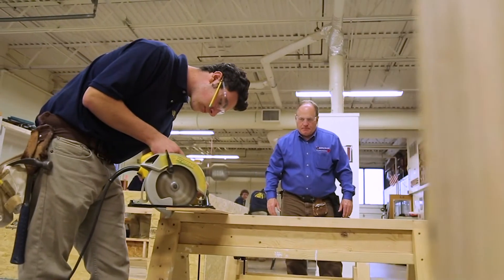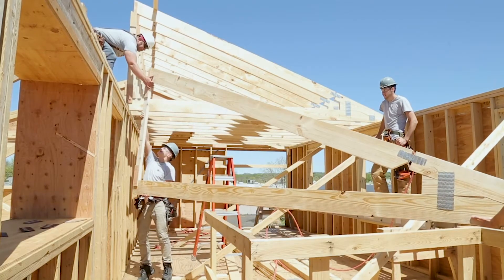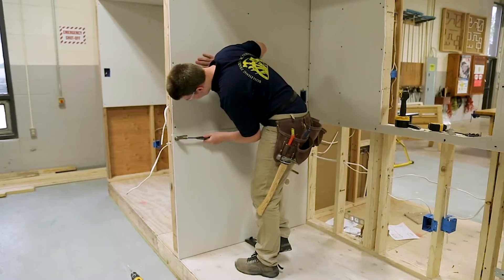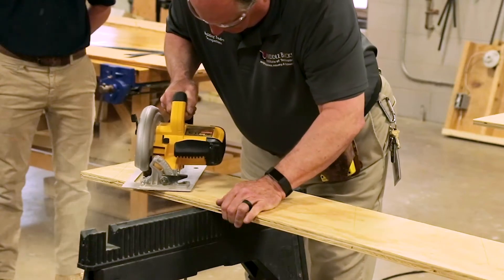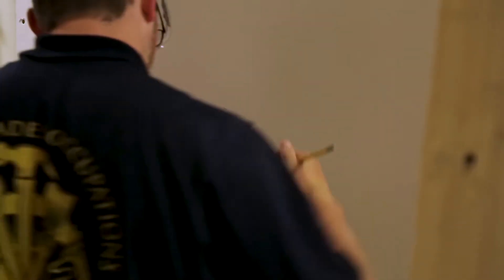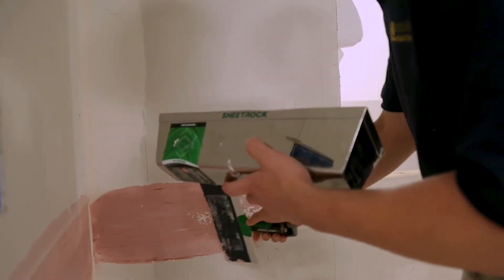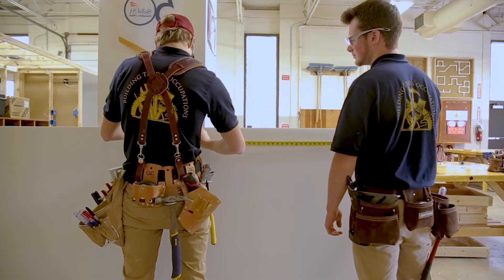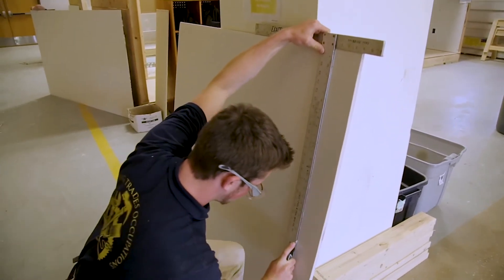Building Trades Occupations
Instructor: Michael Sykes

This national recognized Residential Construction Academy (RCA) accredited instructional program, in conjunction with the National Association of Home Builders (NAHB) and the Home Builders Institute (HBI), prepares students for career paths and employment opportunities in the construction industry through technical knowledge and skills in the building, repair, and general maintenance of residential building and other structures. The program provides instruction in many of the construction trades including: structural carpentry, finish carpentry, millwork, plumbing, electricity, masonry, concrete, tile setting, installing hardware, heating, ventilation, waterproofing, roofing, siding, drywall, painting, regular tool and machine maintenance, environmental control systems, and record keeping. Students learn to use hand and power tools, construction materials, estimating, blueprint reading, and construction safety. Graduates of this program are prepared for employment in construction fields or may pursue specialized training through an apprenticeship and/or postsecondary education.